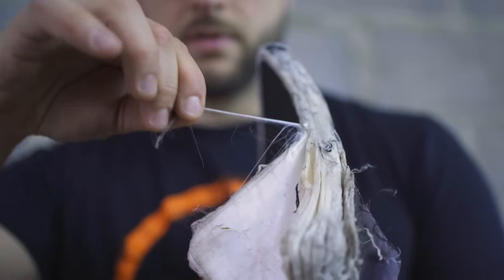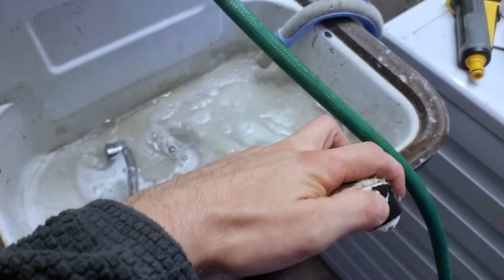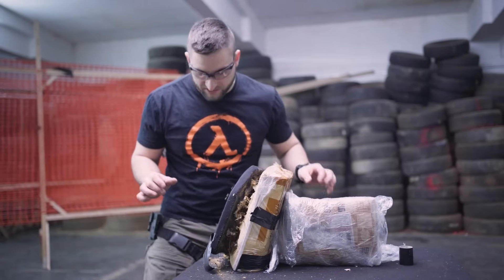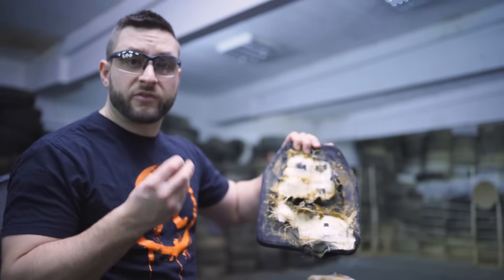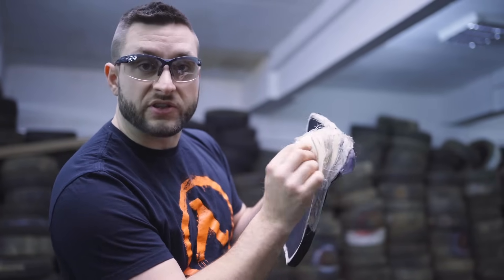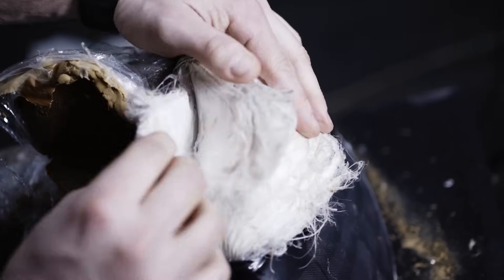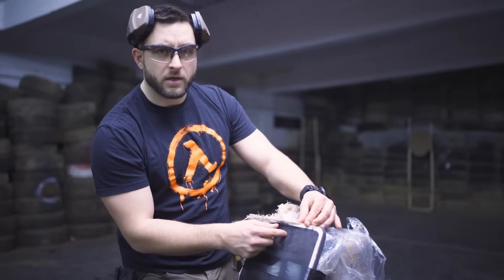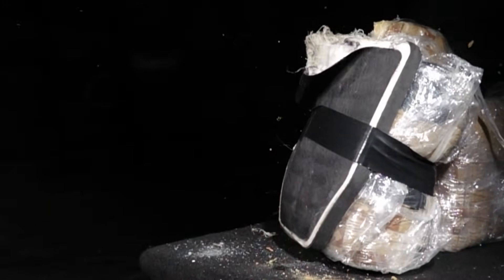Water will compromise Ballistic Plates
Sellier&Bellot is the oldest ammo manufacturer in Europe and we are proud to have them as a sponsor of this channel!
Their support makes all our shenanigans actually possible :)

In this video we take a look at HDPE ballistic plates and how water influences their integrity and ballistic resistance. The results are surprising as water has little to no effect on a well made HDPE buletproof plates.